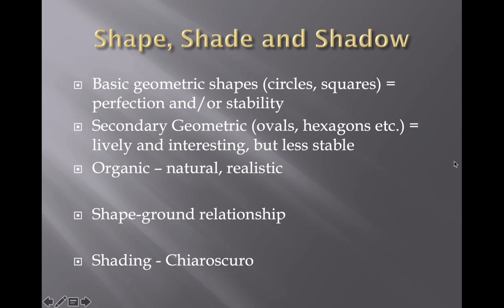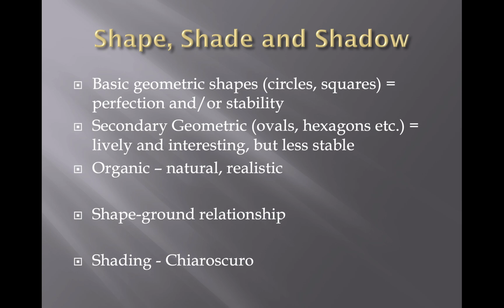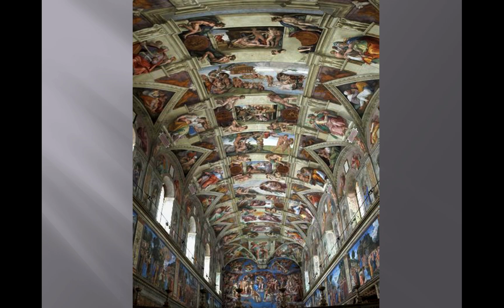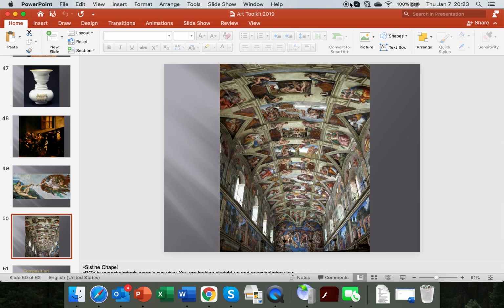Art Toolkit Part 5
Part 5: creating the illusion of depth with shape, shade, and shadow.